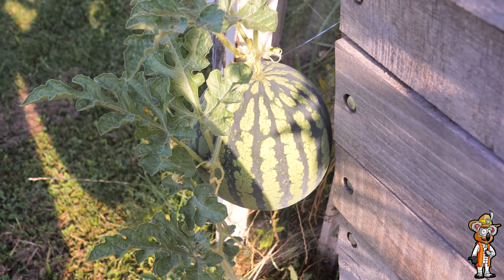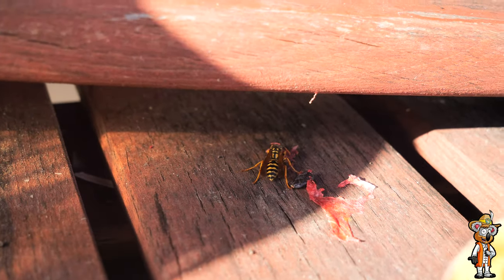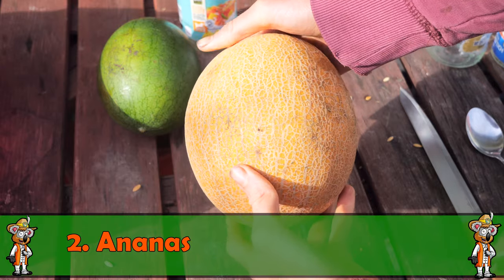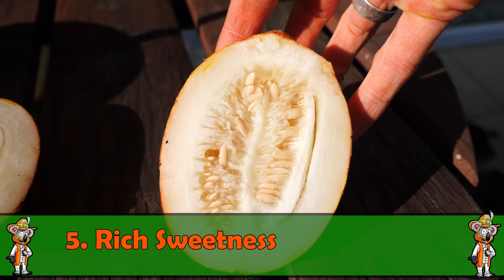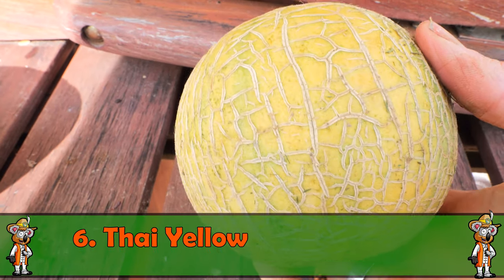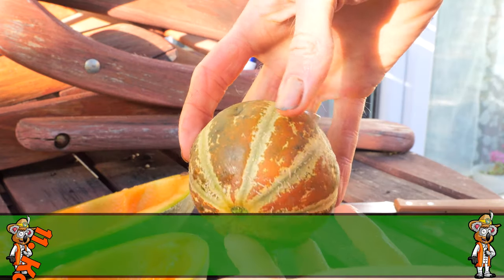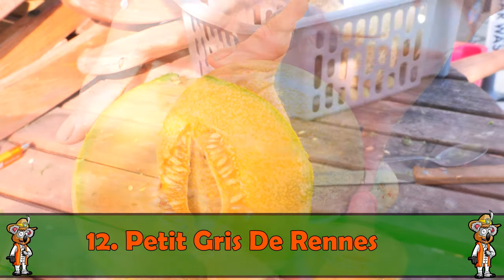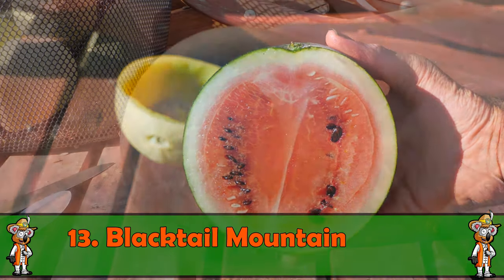Melonen anbauen 🍉 🌈 Sortenvorstellung 🍈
Wie auch in diesem Jahr, haben die Wassermelonen und Honigmelonen nicht gefehlt. Selbstverständlich ist der erfolgreiche Anbau in Deutschland möglich und das auch mit farbenfrohen Sorten. Es gibt mehr als die klassischen rotfleischigen Wassermelonen oder die üblichen Sorten von Zuckermelonen auf den Märkten.
Gelbe-, orange-, weiße-, grüne- und rosafarbene Melonen in allen Formen und Größen. Einen kleinen Einblick gebe ich euch gerne in meine Sorten von diesem Gartenjahr 2020. Das ist auch mein Beitragsvideo für die Challenge vom Max vom @DerGartenkanal.

🌱 Deutsches Chlorella Pure Raw
🌱 Deutsches Chlorella Algomed

Unterstützungen für das Projekt:

👍 Unterstützung bei jedem Einkauf(*)

Besuche gerne die sozialen Medienkanäle für das Projekt.

So hilfst du dem Projekt hier auf YouTube:

🙏 Bitte das Glöckchen betätigen
🙏 Eine positive Bewertung
🙏 Empfehlungen an Freunden und Familie

Für mehr Inhalte zur Permakultur, Autarkie, Selbstversorgung und Rohkost empfehle ich dir meine Webseite. Dort findest du auch Möglichkeiten, um das Permakultur ProjektPEACE zu unterstützen.
Bambus: Nisthilfe für Wildbienen

Gerne gebe ich euch Unterstützung und Empfehlungen.

🎵 YouTube Audio-Mediathek: "Borderless" von Aakash Gandhi.

💙 Vielen Dank für eure Aufmerksamkeit und Unterstüzung. 💙

 🎶 🐨🙏🎶 Euer KungFu Koala🎶 🐨🙏🎶

Inhaltsverzeichnis:

0:00 Einführung
1:00 Wo und wie habe ich Melonen angebaut?
4:05 Oliwin
5:20 Ananas
6:10 Banana
7:10 Galia
8:05 Rich Sweetness
9:20 Thai Yellow
10:20 Thai Round Gold
11:40 Zuccerino
12:30 1. Eigene Kreuzung
13:15 2. Eigene Kreuzung
13:40 Kajari
14:30 Petit Gris de Rennes
15:40 Torpedomelone
17:08 Sugar Baby Mantis
17:35 Blacktail Mountain
18:45 Sugar Baby
19:20 Ruam Dou
20:15 Melone Costa Rica
20:55 Chris Cross
21:10 Sweet Sibirian
22:11 Sweet Yellow Mountain
23:20 Janosik
24:00 Cream of Sakeshewan
25:40 Moon and Stars
27:00 Zusammenfassung/Bewertung
28:20 Unterstützungsmöglichkeiten